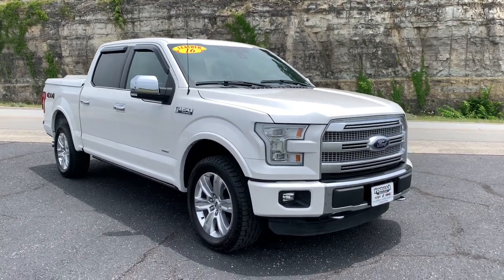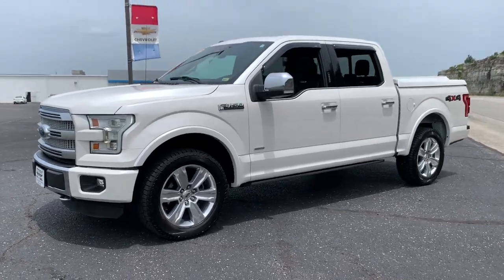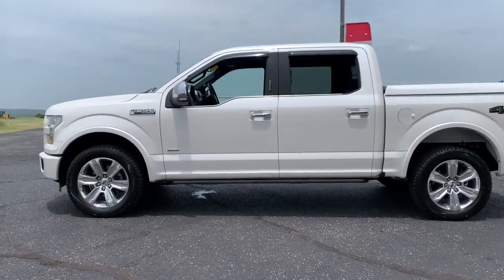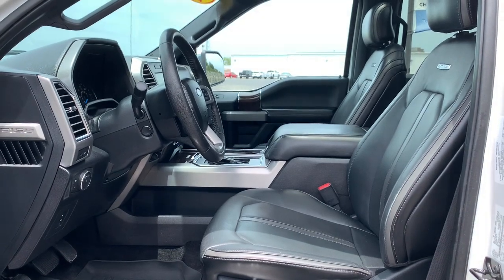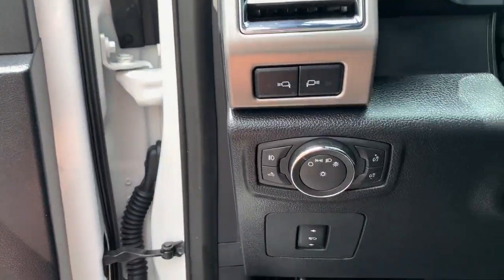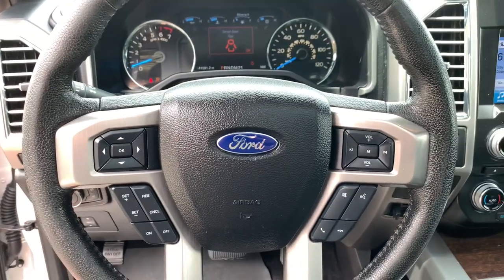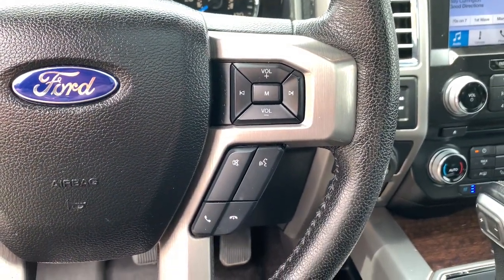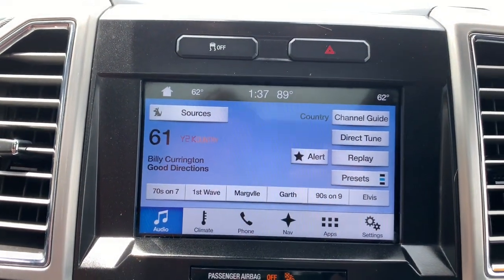2016 Ford F-150 Branson, Forsythe, Ozark, Kimberling City, Harrison, MO 12282A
White Used 2016 Ford F-150 available in Branson, Missouri at Pinegar Chevy Buick GMC Branson. Servicing the Forsythe, Ozark, Kimberling City, Harrison, MO area.